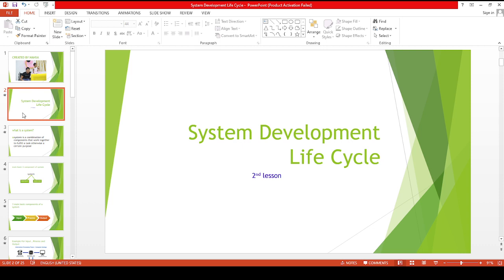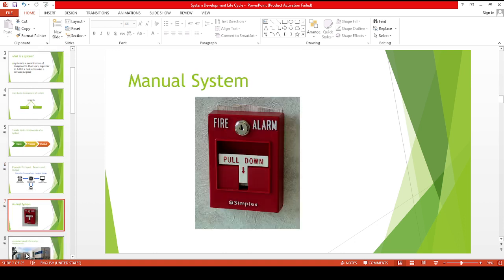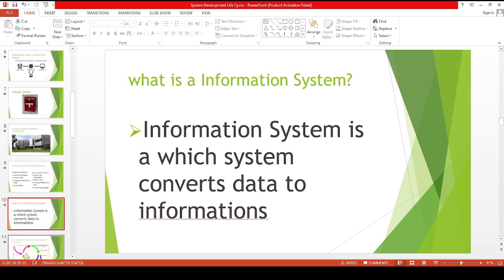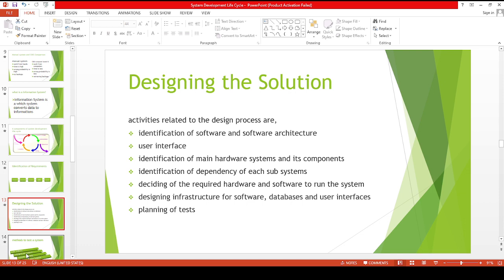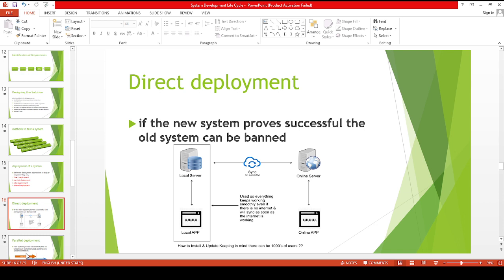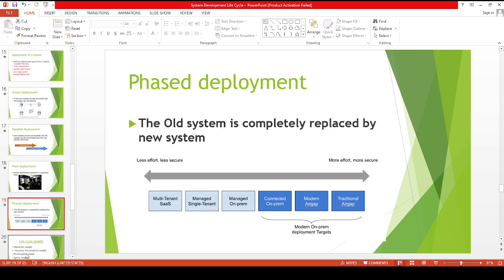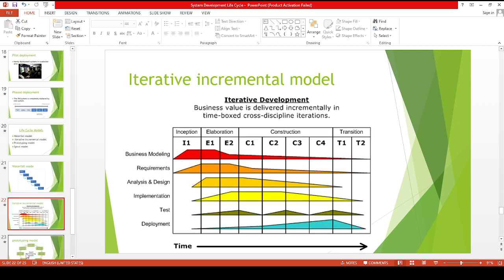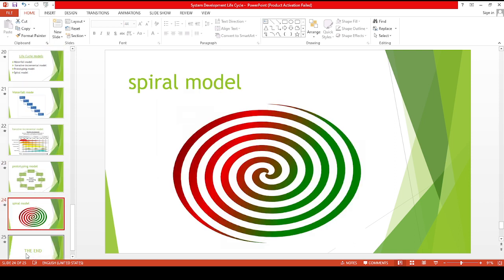ICT | Grade 11| system development life cycle | Lesson 02 | English medium | O/L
hello Guys! in this video, I am going to teach about system development life cycle in ENGLISH medium